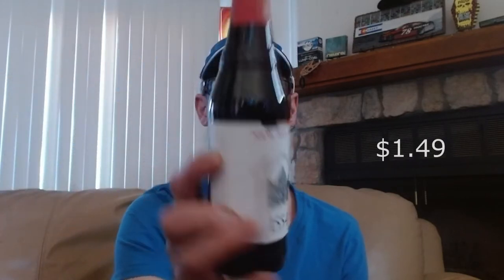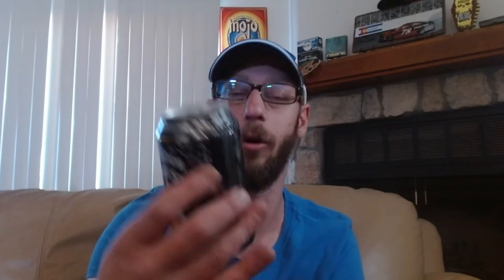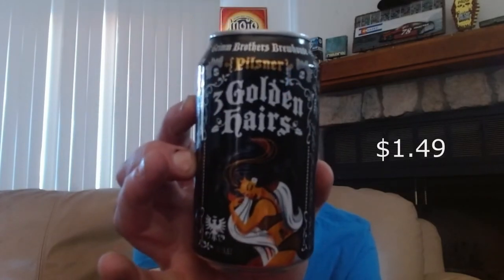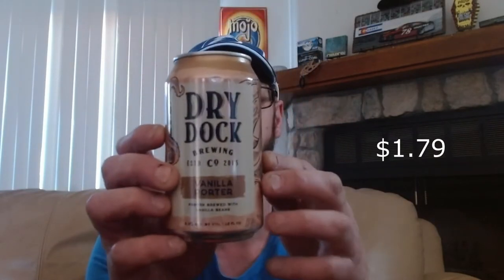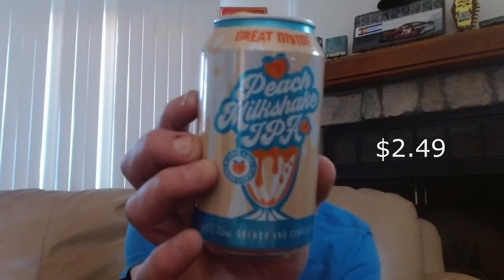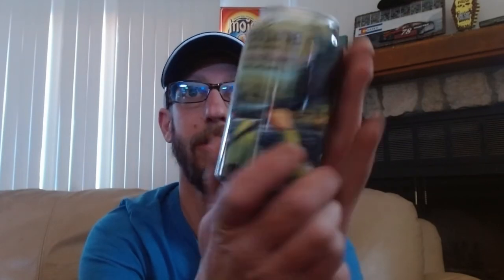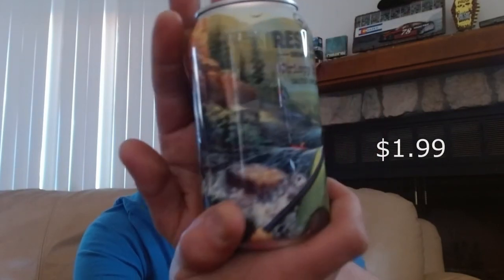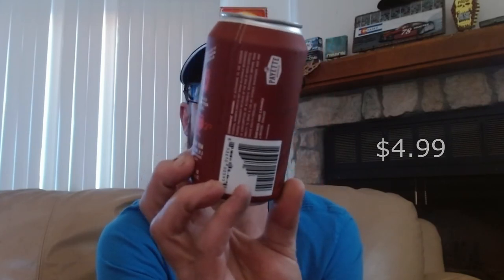$15 Beer Challenge 2022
Join me as I showcase the beers I got for the $15 beer challenge. Do you have what it takes to complete this challenge?